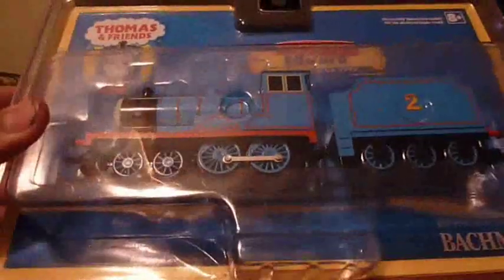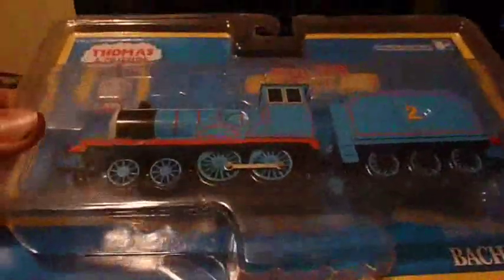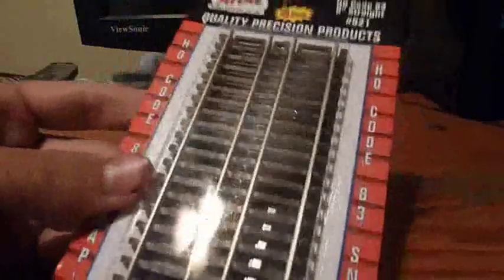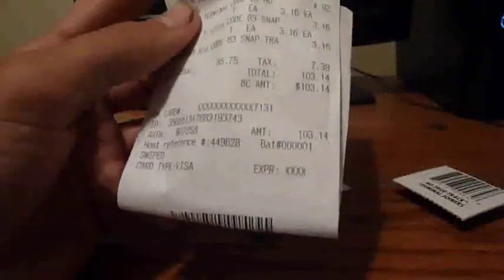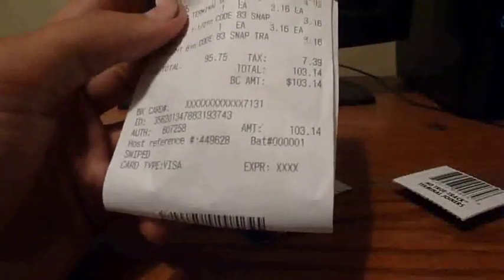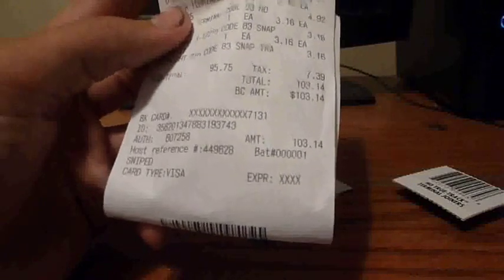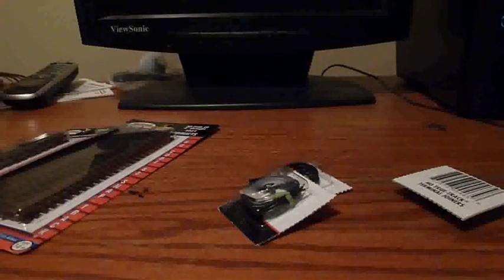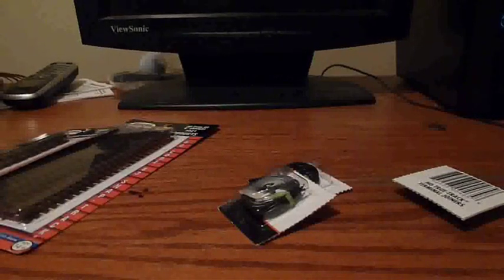Quick update: New Bachmann models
This is not a layout update. I will have one up within a week. I went to Caboose Hobbies today and a Bachmann Edward, Tar wagon, and a 2nd Sodor mail car. I also bought some Atlas code 83 track sections for my extended roundhouse.